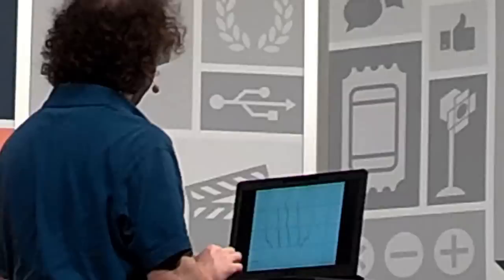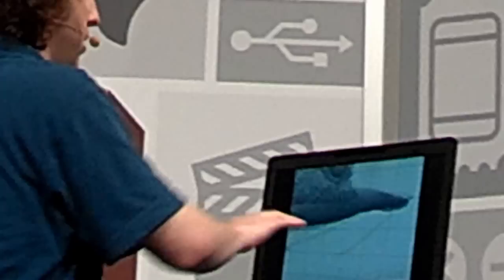Leap Motion demo by David Holz at SXSW Interactive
Leap Motion CTO and Co-Founder David Holz demonstrates the Leap Motion Controller to a crowd of 3,000 on-lookers at South by Southwest in Austin, Texas.
David is obviously very skilled at this but it was still fascinating to watch as he moved his hands and fingers - in mid-air - to create graphical images on his laptop screen.